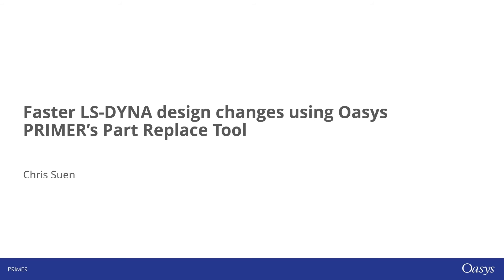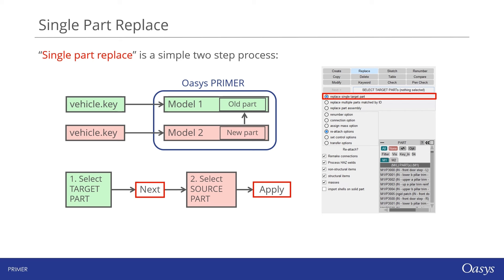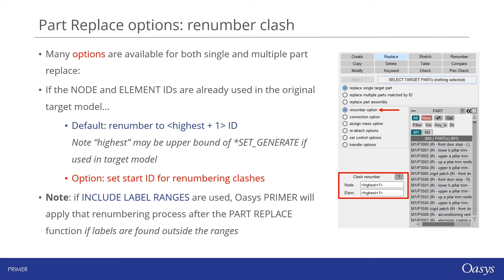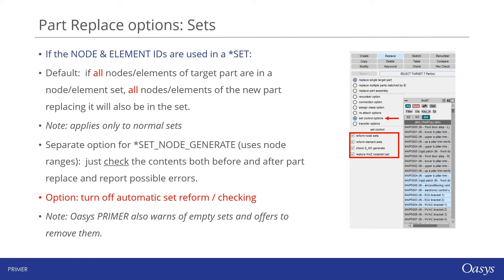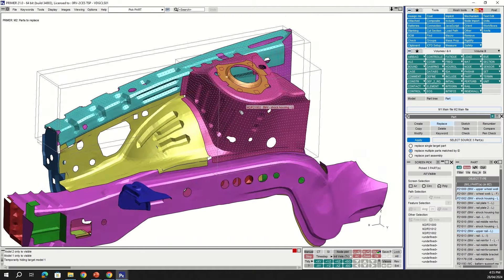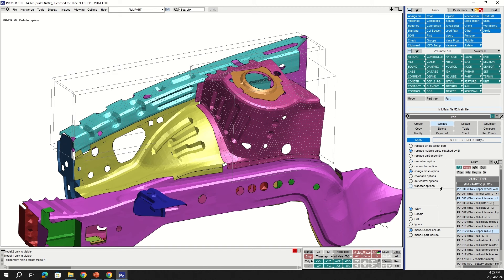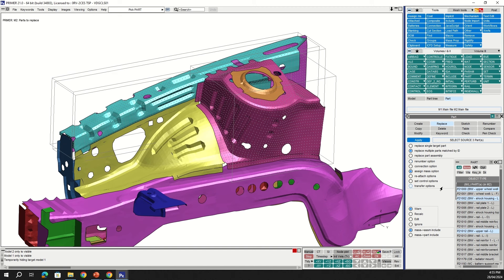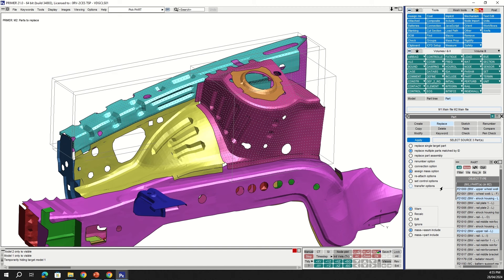Faster LS-DYNA design changes using Oasys PRIMER’s Part Replace Tool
This webinar explores how LS-DYNA models can be efficiently updated using Oasys PRIMER’s Part Replace Tool.

Key Highlights:
Replacement of single and multiple parts in an LS-DYNA model, as well as introduction of additional parts.
Demonstrations of the part replace tool on a complex automotive vehicle model.
Replacement of part assemblies.
Advice for checking of models after use of the Part Replace Tool.
Worked examples, demonstrating how parts and assemblies may be replaced, is presented.